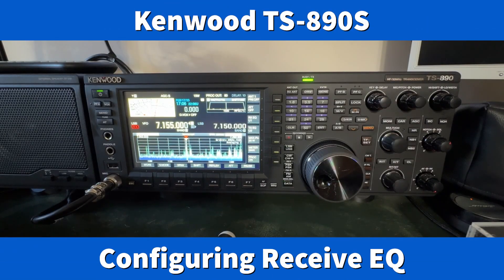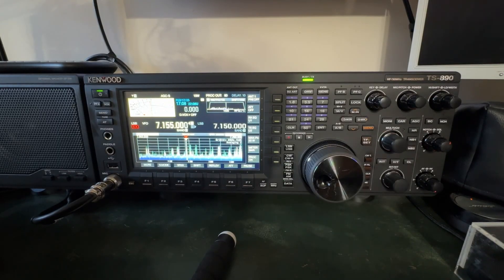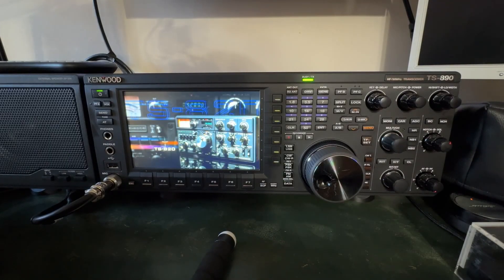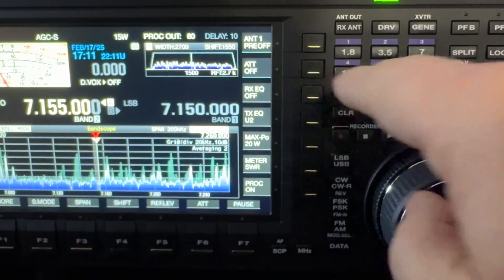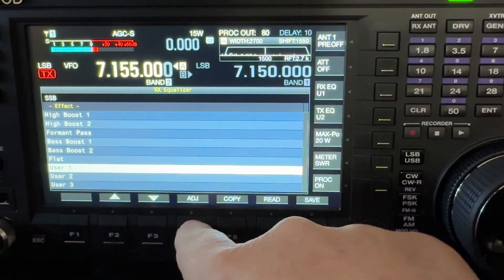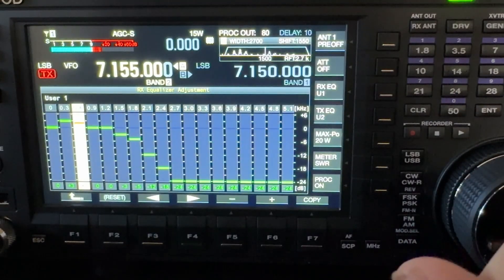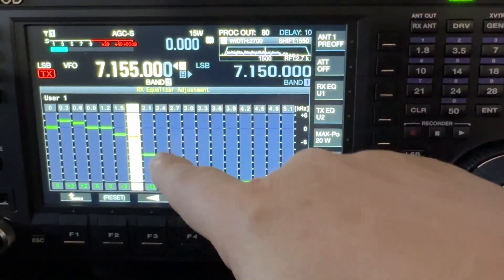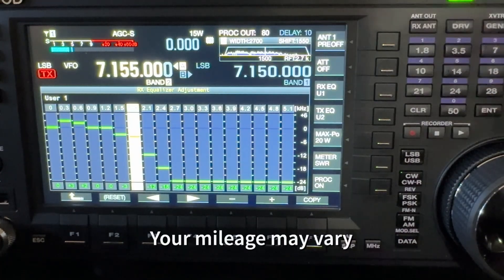Kenwood TS-890S: Configuring Receive EQ (video #3)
This video is the third in a series.  This one, and a few others, will be available for public viewing for a limited time.  I’m developing an entire tutorial series for S9 (VIP) Patreon team members, as long as there is enough support to justify the time and expense involved in producing the series.  to support this series.

If you have been regularly watching my videos for the past few years, you know that I typically use Yaesu radios to teach operating techniques.  I also created a tutorial series for the FTdx10, FTdx101, and FT-710.

In this video I show how to customize the receive audio using the built-in equalizers.  You can tailor the audio to minimize noise and improve intelligibility.  Or you might configure it to compensate for hearing loss at specific audio frequencies.

In 2019, I tried out the TS-890S , and I found the noise reduction algorithms to be off-putting.  However, as you will see in this video, there is a redeeming quality.

Note that most of the operating techniques I show and teach on my channel can be applied to other transceivers, even other brands of transceivers.  Some knobs or buttons might be labeled differently but the function is the same.  I have no allegiance to Yaesu. No manufacturer makes a perfect radio. They all have strengths and they all have weaknesses. I like to point those out.  I want my viewers to know the good, the bad, and the ugly, so they can make informed purchase decisions. I am able to be objective because I have no allegiance to a particular manufacturer.

At the end of this video I will acknowledge some of the supporters of this channel who made this video, and many others, possible.  Long-haulers have supported my work on a long-term basis, with significant donations.  Without their commitment, this content would not exist.

I hope you enjoy this video and find it helpful.  If you find my channel informative, I hope you will consider joining my support group by clicking There are 3 levels of support, including exclusive content.  Visibility and access to premium content is determined by the membership tier you choose.

Some videos are never released for public viewing. Yearly S7 (Executive) and S9 (VIP) members have access to the menu optimizations PDFs I’ve written for the FT-891, FT-991A, FTdx5000MP, FTdx101D/MP, FTdx10, and FT-710 AESS.  S7 (Executive) members who subscribe annually can receive one menu optimizations PDF while annual S9 (VIP) members can receive multiple menu optimizations documents, my FT8 configuration guide for either the FTdx10 or the FT-710 AESS, plus future updates.  If I discover something new, or a future firmware update affects a function, I will update the guide(s) accordingly. Guides for future radios, such as the Kenwood TS-890S, might also be added. The documents are copyrighted. They shall not be divulged to anyone else without written permission from Doug McAlexander, callsign N4HNH.

73, de N4HNH